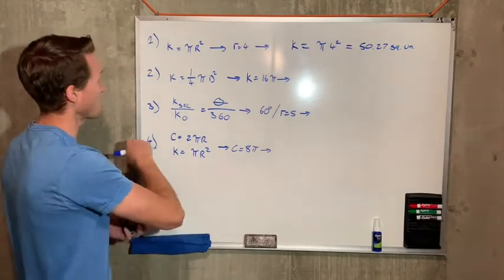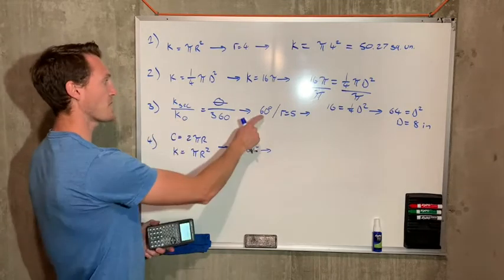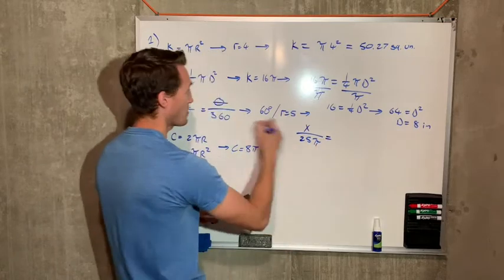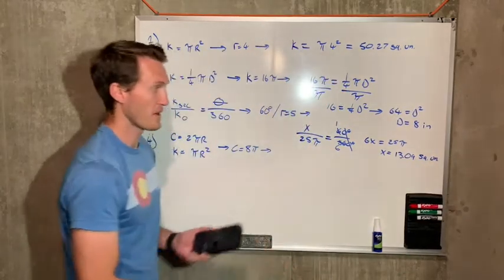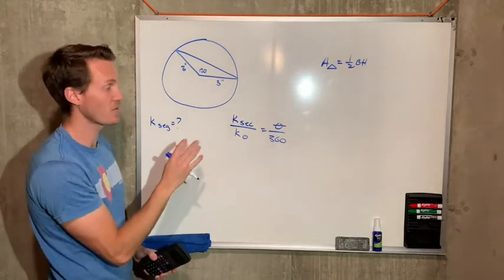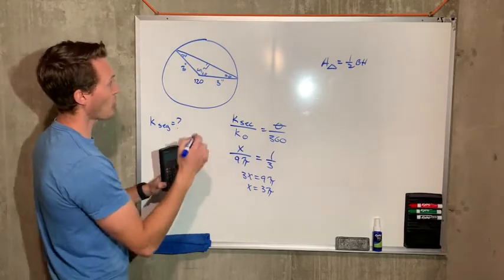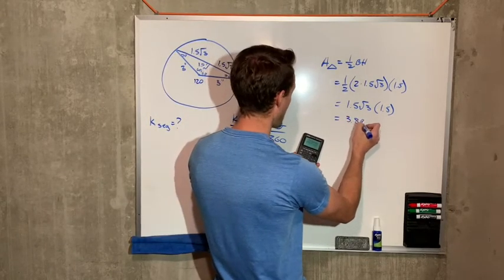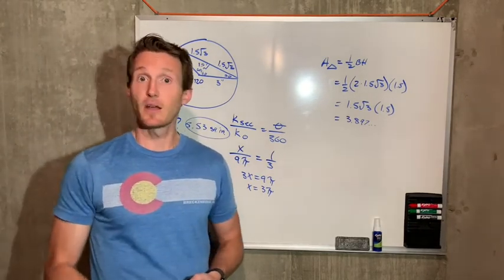Geometry Quiz 48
A little help for quiz 48.